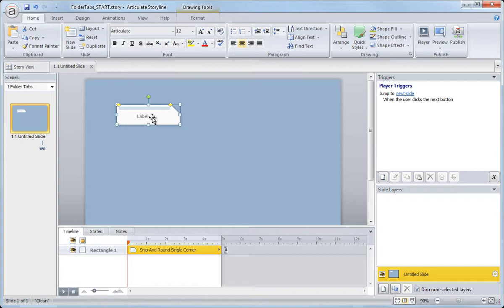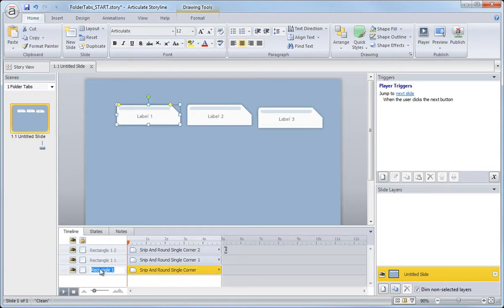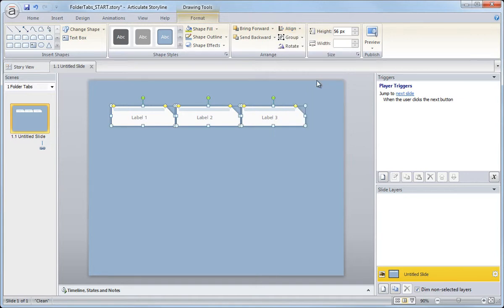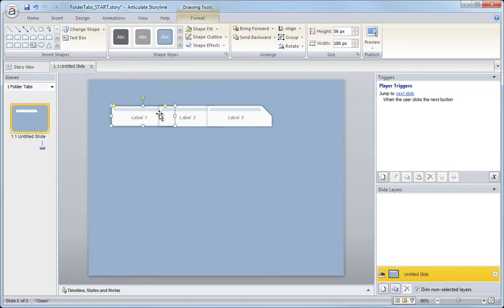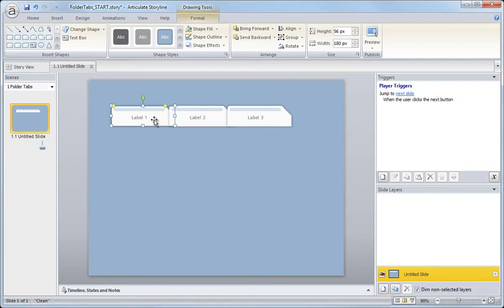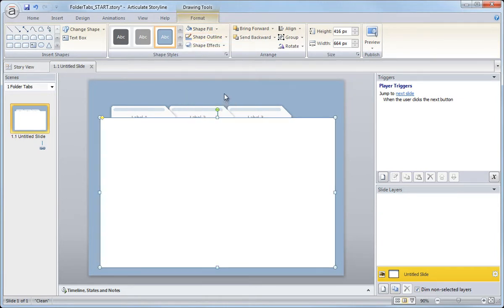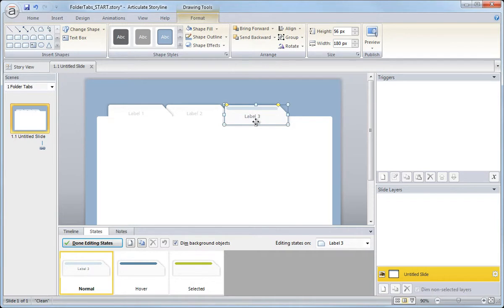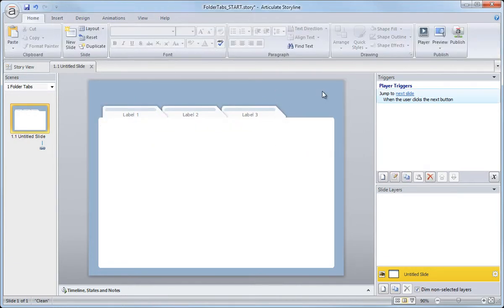Articulate Storyline Tabs Interaction tutorial: Creating the tab layout (5/12)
In this movie, you'll learn how to duplicate and align your button tab graphics.